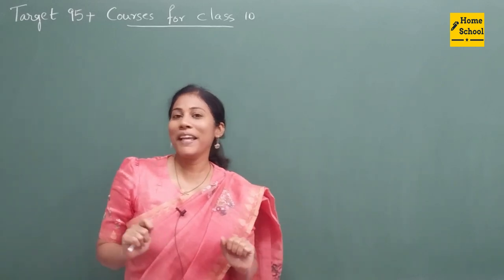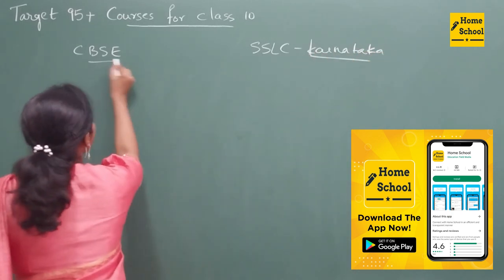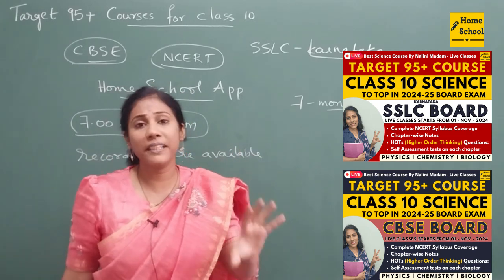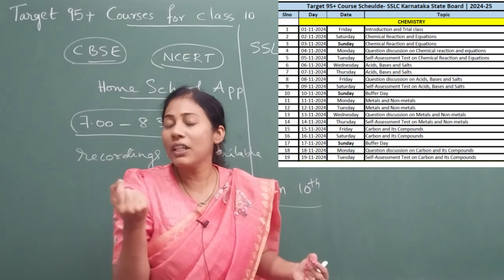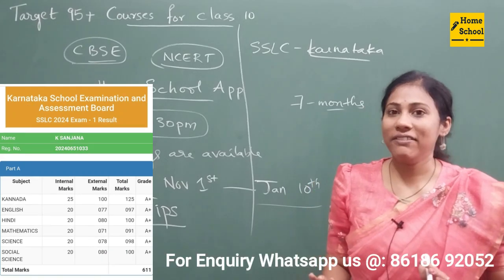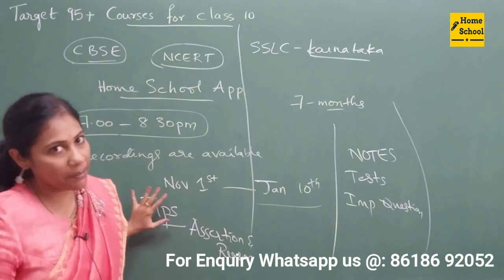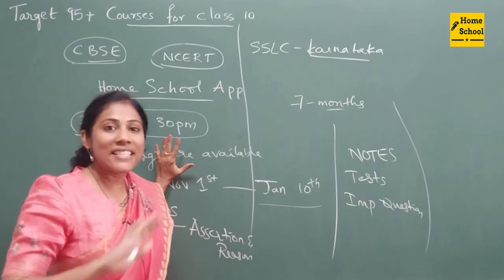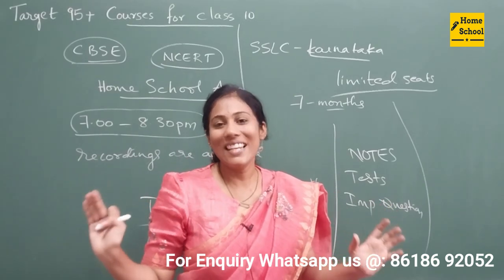How to Score 100 in Class 10| Board Exam 2024-25 | Science | CBSE | SSLC | Revise science easily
This video contains details about revision schedule for 2025 class 10 board exams.
Course Overview:
This comprehensive course is designed for Class 10 SSLC students aiming to score 95+ in Science. The course meticulously covers all chapters as per the NCERT syllabus and includes in-depth notes and Higher Order Thinking Skills (HOTs) questions for every topic. The structured approach helps students strengthen their conceptual understanding and sharpen problem-solving skills, making them exam-ready.

Key Features:

Complete NCERT Syllabus Coverage: Detailed explanations for all chapters, ensuring no concept is left out.

Chapter-wise Notes: Concise, easy-to-understand notes for quick revision, aligned with the latest SSLC Karnataka Board syllabus.

HOTs (Higher Order Thinking Skills) Questions: Special focus on HOTs to challenge students’ understanding and prepare them for tricky exam questions.

Expert Guidance: Nalini Man brings years of teaching experience to the course, simplifying complex topics and offering key insights into scoring high in board exams.

Regular Assessments: Chapter wise self assesment tests will be conducted on each chapter.

Life Processes
The Human Eye and the Colourful World
Electricity
Our Environment
Sustainable Management of Natural Resources
This course is ideal for Class 10 students who are determined to excel in their board exams, especially those aiming for top marks in Science.

Target 95+ Class 10 Science Course | SSLC Karnataka Board | For 2024-25 Board Exam

Target 95+ Class 10 Science Course | CBSE | For 2024-25 Board Exam